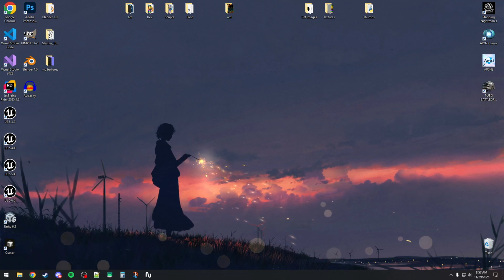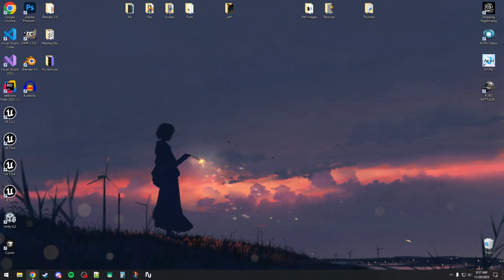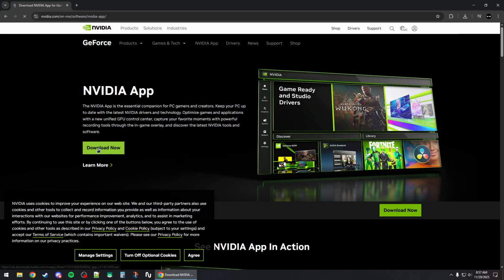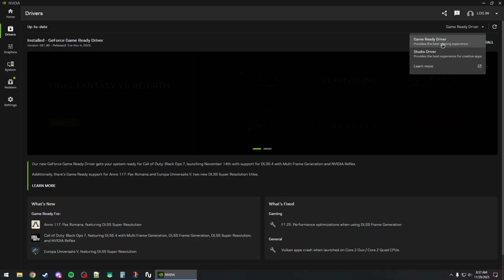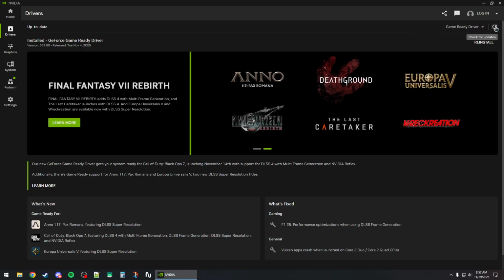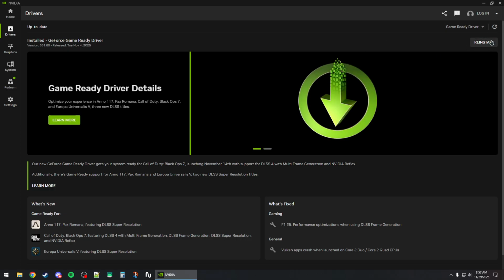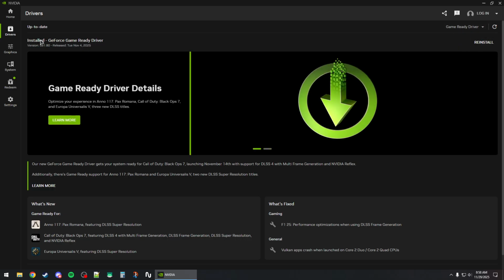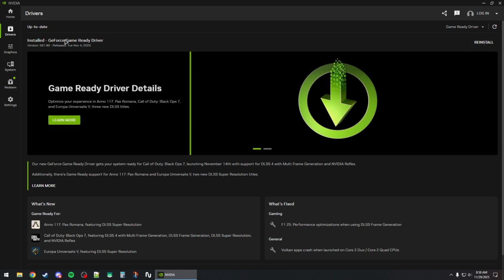How To Update NVIDIA Drivers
A quick and easy guide to updating your NVIDIA graphics drivers for optimal gaming and application performance.